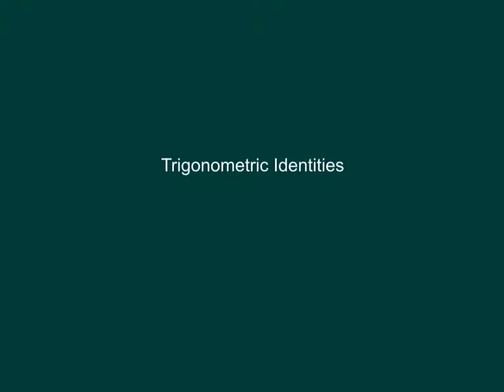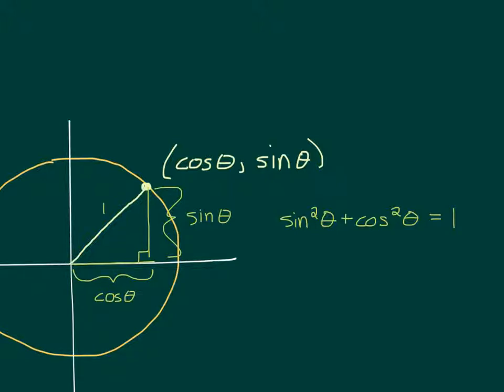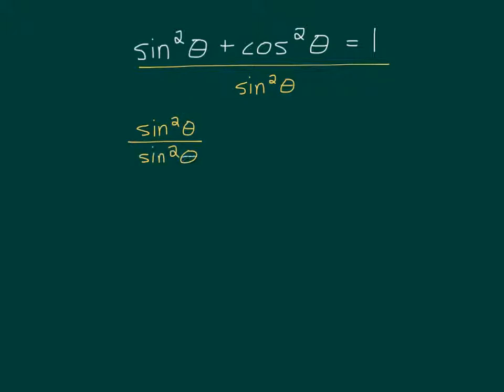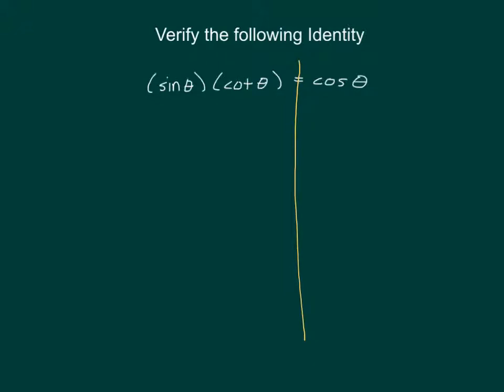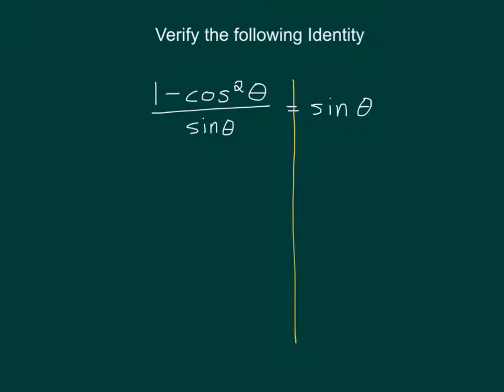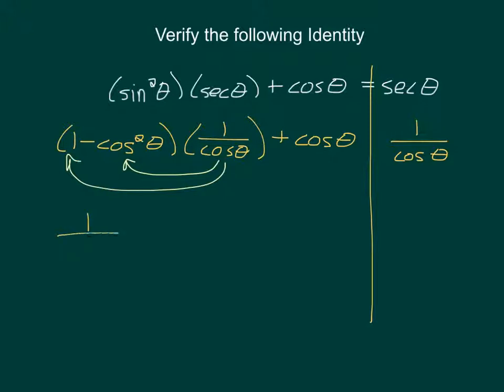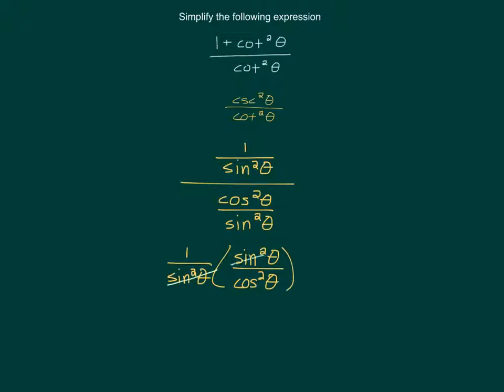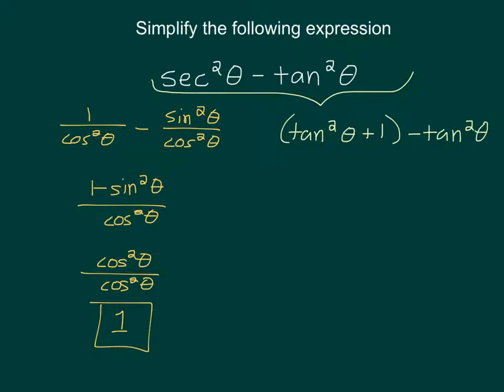4-23 Trigonometric Identities